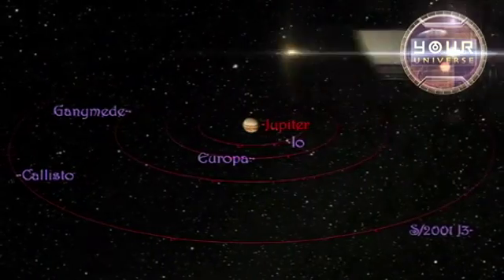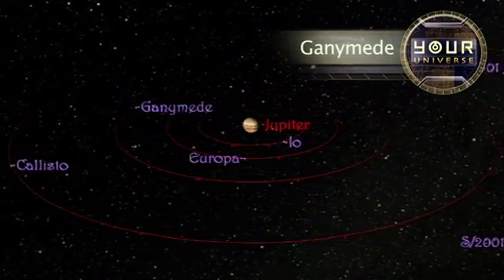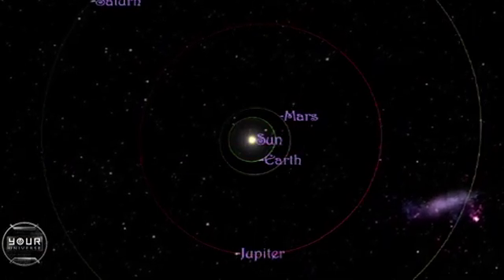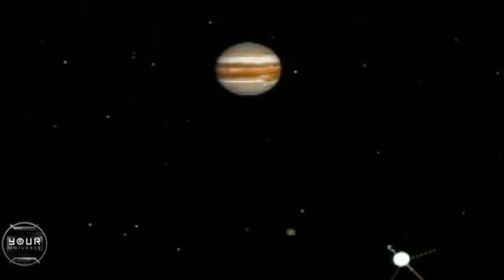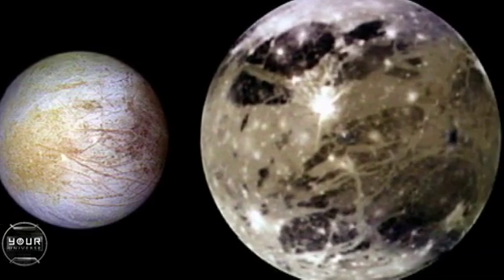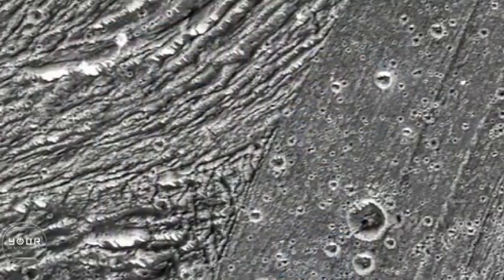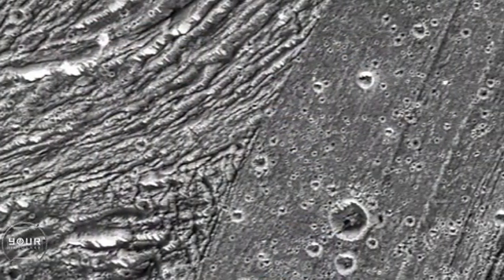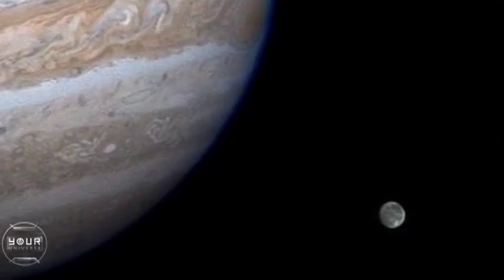Ganimedes, a maior lua de Júpiter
Talvez tão antiga quanto o próprio sistema solar, Ganimedes - a maior lua do Sistema Solar - é a única lua conhecida que tem o seu próprio campo magnético.